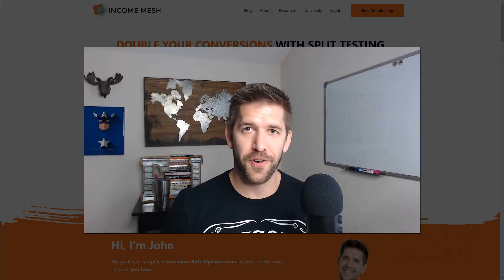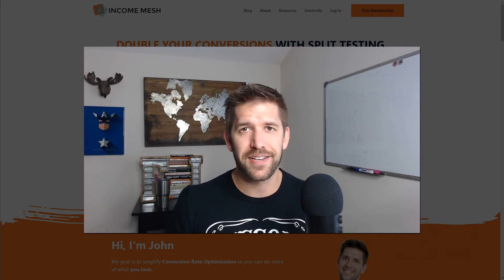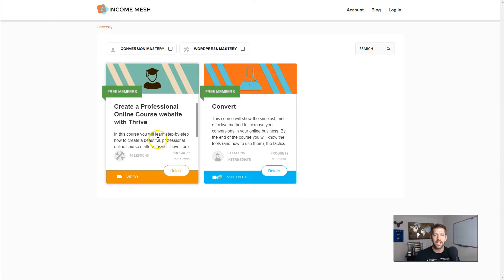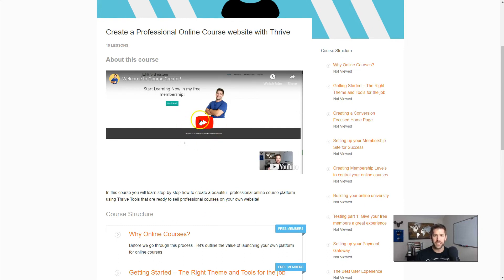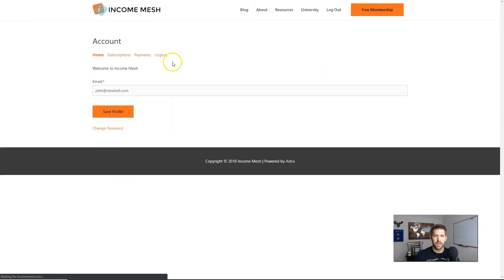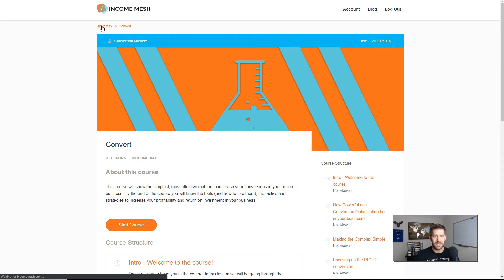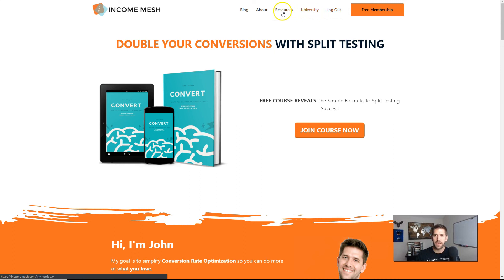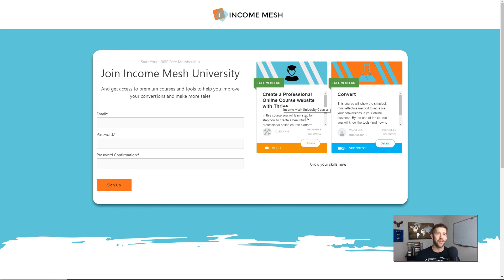Looking for a Teachable Alternative? Learn how to Get Paid with Thrive Apprentice today!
Are you intrigued by the Thrive Apprentice plugin, but not sure how to build a full business around it? If you want to launch a premium online course and get PAID for it, this video is for you.

I have used Teachable. I have used Udemy. I have used LearnDash...

They are each great in their own way, but it just wasn't what I was looking for.

I wanted something slick. A good user experience for my visitors. Easy to manage. And affordable.

Luckily, I pieced together an amazing system using minimal plugins, and I decided to document the entire process and share it for free with my Youtube channel.

I hope you love the course as much as I enjoyed putting it together!